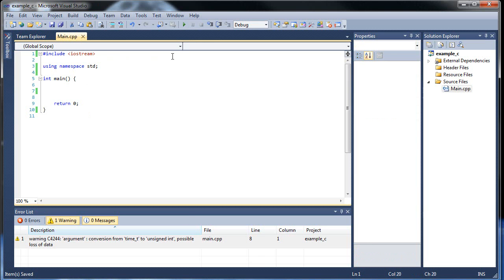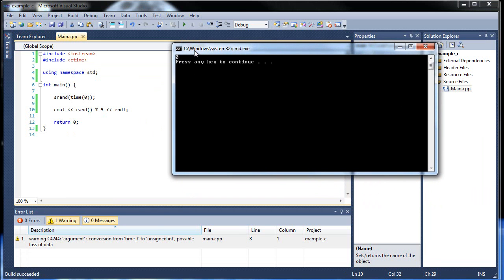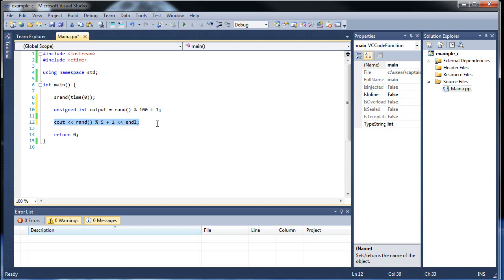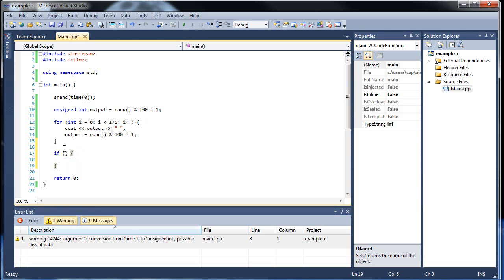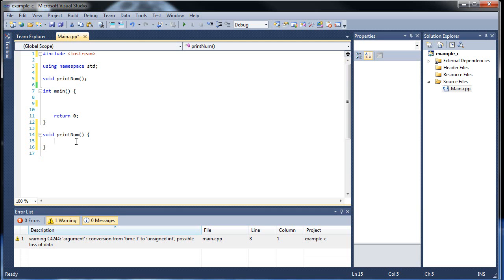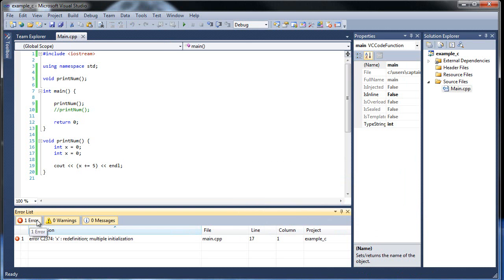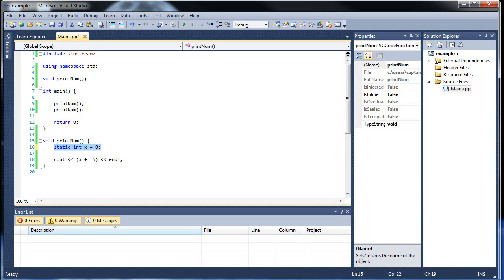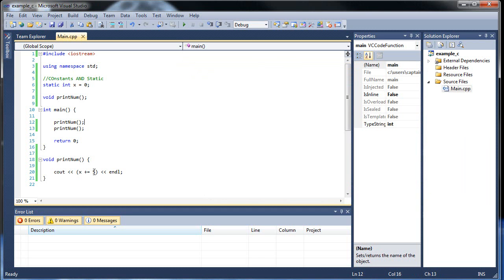C++ Tutorial 22 - Random Numbers and Static Variables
This tutorial will cover how to implement random numbers as well as some intuition on static variables and how non-static variables are destroyed.